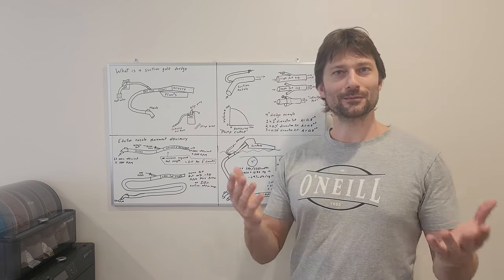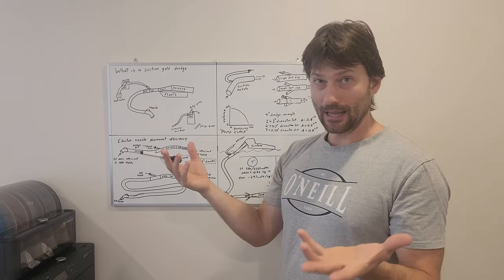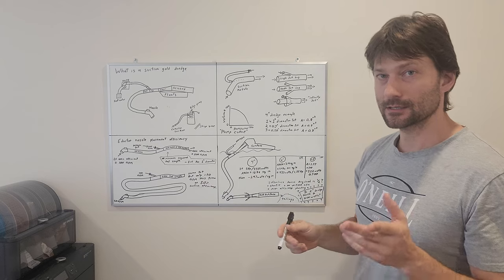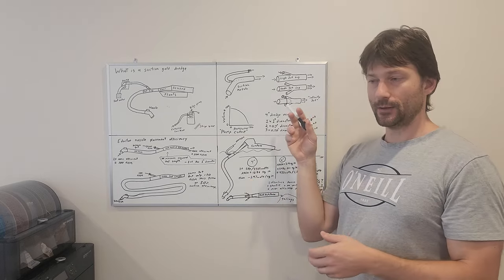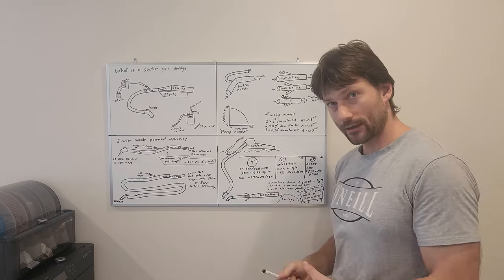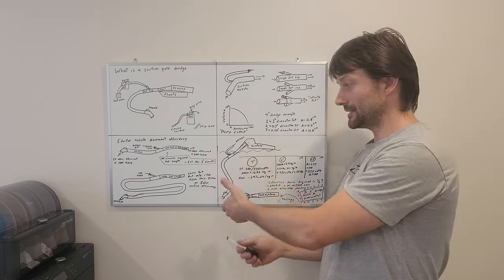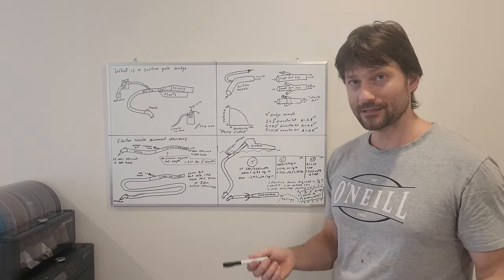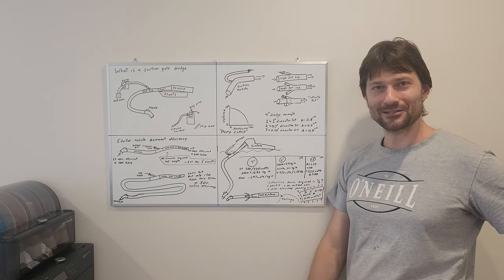How a Suction Gold Dredge Works. Discussing suction efficiency.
I did by best to throw together a little overview on suction gold dredge design.  Lots of work to be done here, but it's a start...

I expect to learn a lot in the comments.